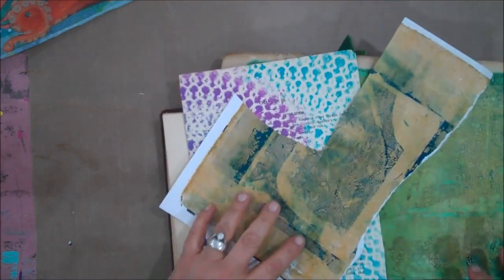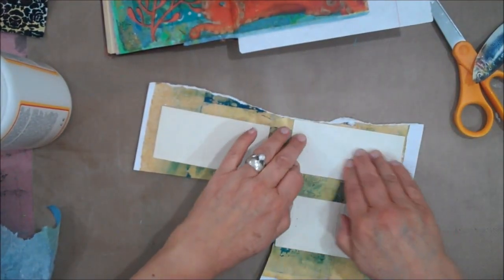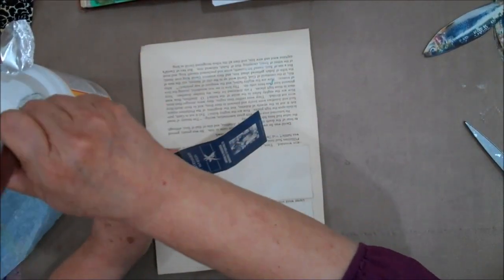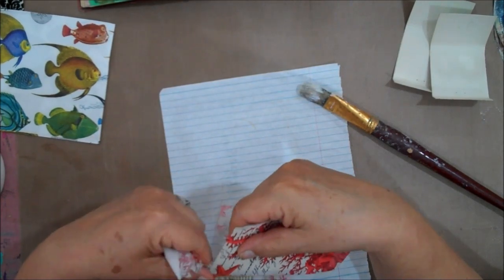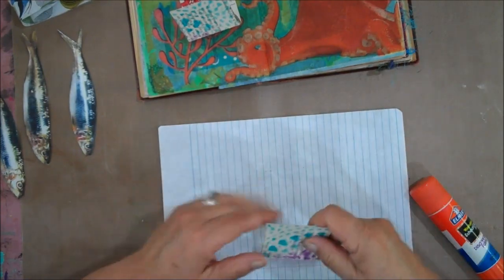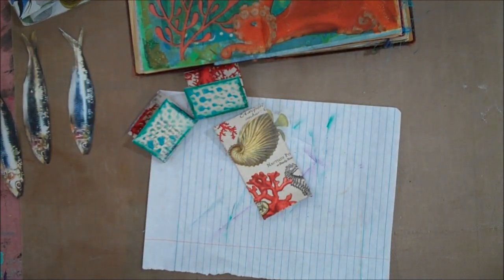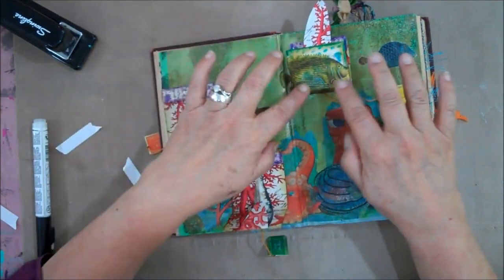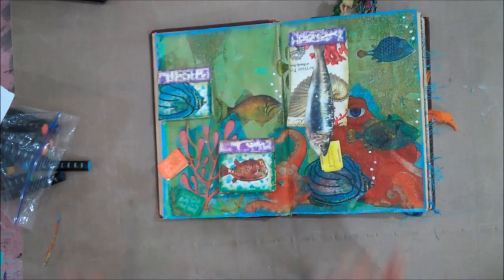Altered Art Book Page (June)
More chit chat then art!